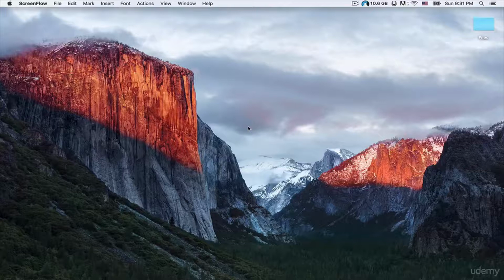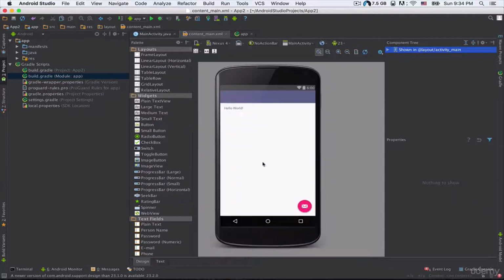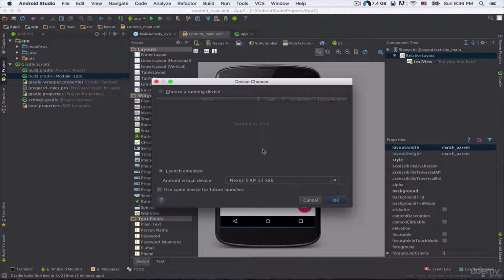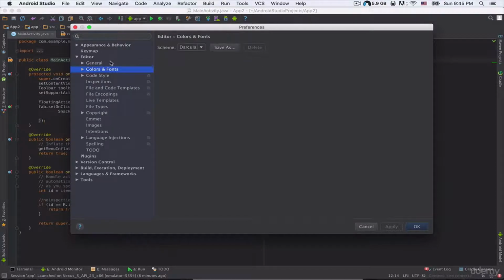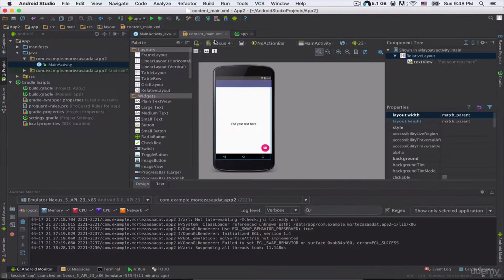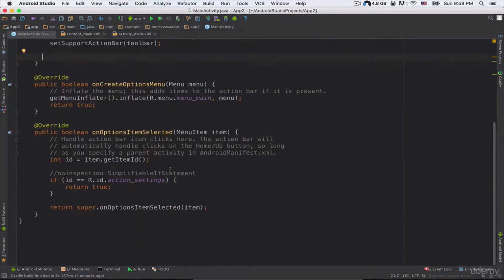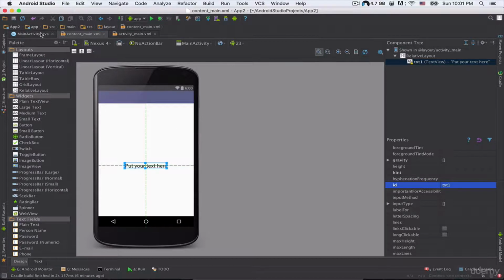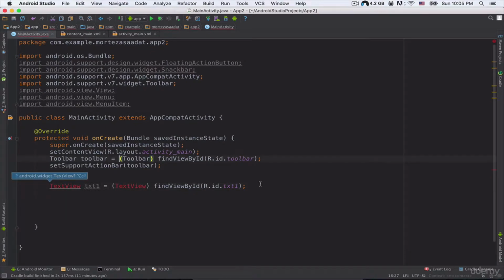096 App Number 2 Part1 Learn about XML Files and StringTokenizer Class